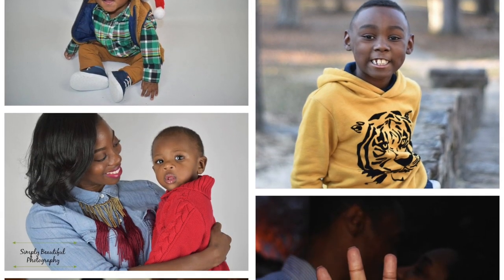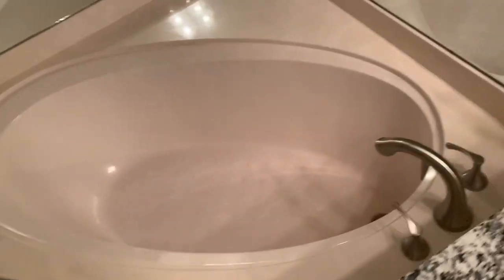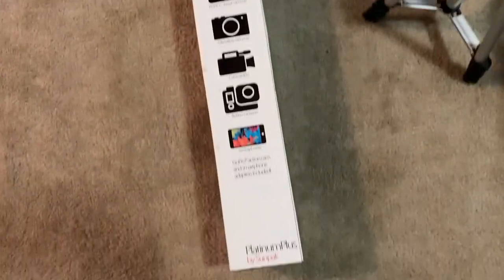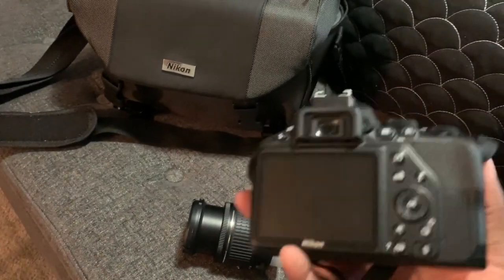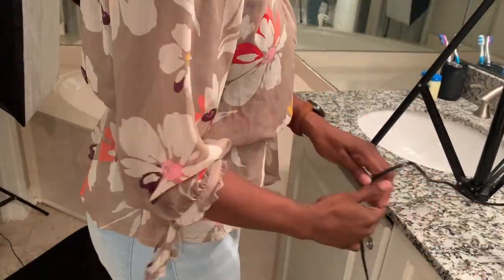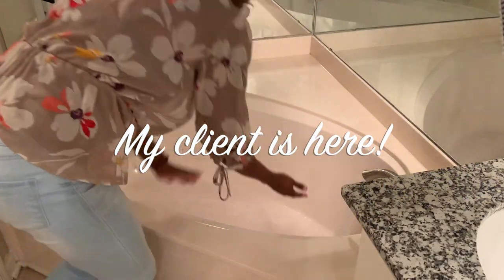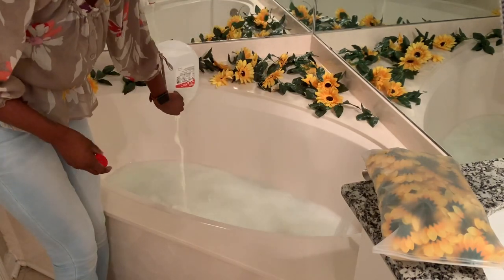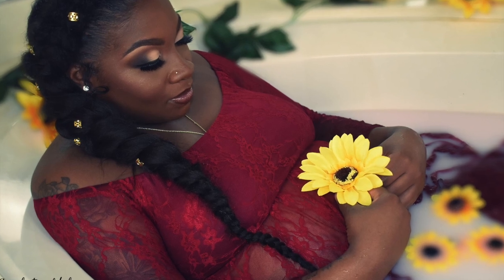MILK BATH MATERNITY SHOOT | HOW I SET UP | SIMPLY BEAUTIFUL PHOTOGRAPHY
Hey ya'll. Welcome back. In this video I am showing behind the scenes of a recent milk bath maternity shoot that I did in my own bathroom! I am showing you the equipment I use.

Also let me know what kind of content you would like to see!